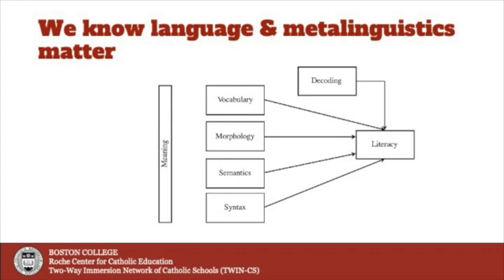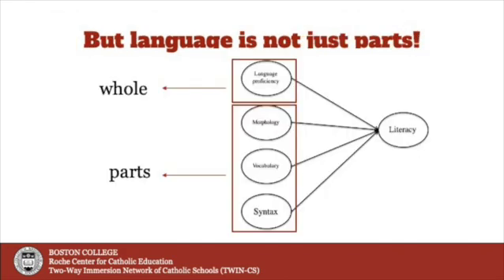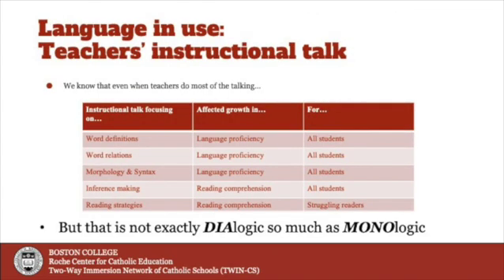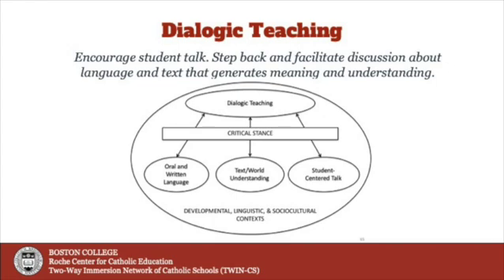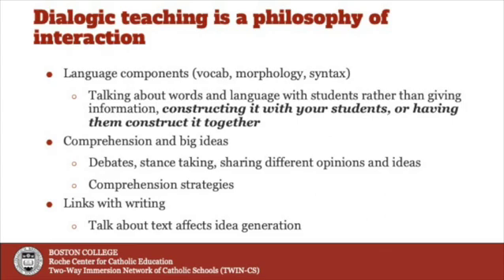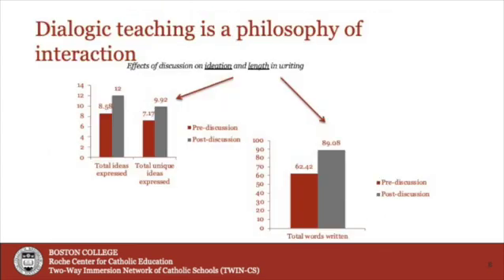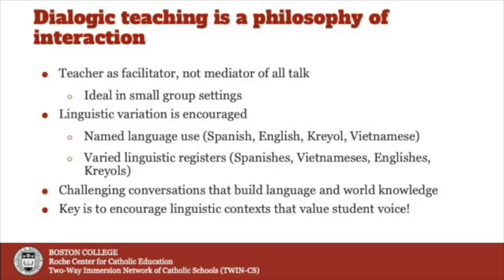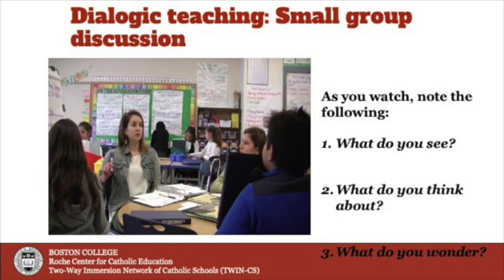EDUC 7616 M3 720WebShareName